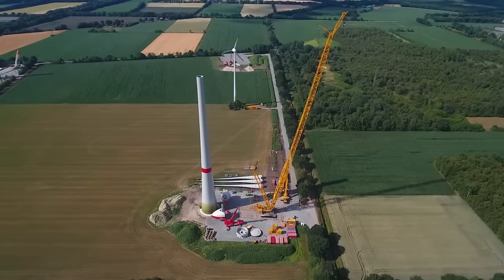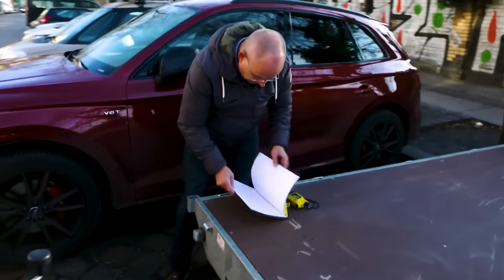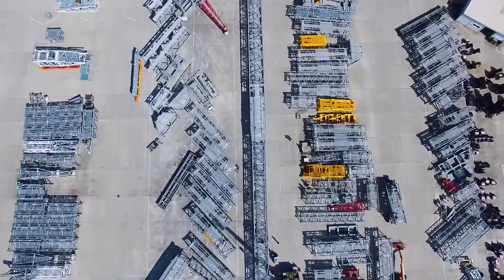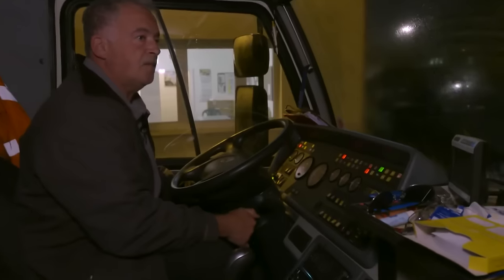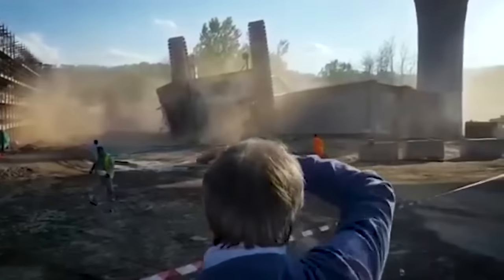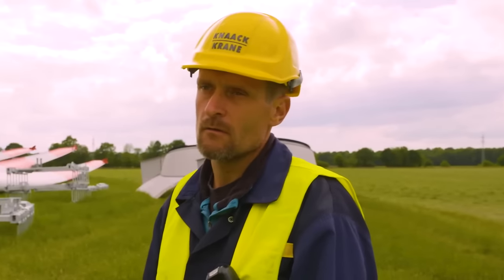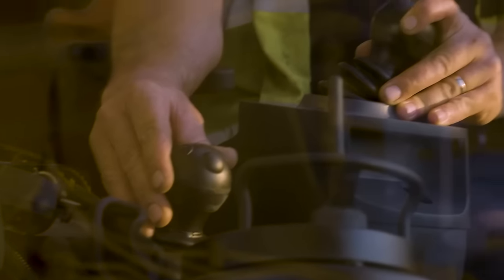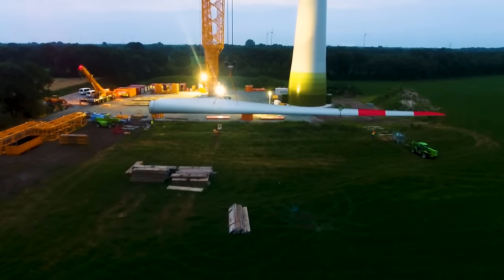Skyward Giants: The Enormous Lifting Power of Mega Cranes | FD Engineering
Higher, stronger, more robust: Crane builders excel with superlatives. Loads are getting heavier and need to be lifted to hard-to-reach places. One of the big crane companies in this country is Knaack Krane in Hamburg. The company currently has about 60 different cranes, the largest of which can lift up to 750 tons. It takes a long way through planning and installation until the machine is used for the first time - the report accompanies the creation of a mega crane.
“Engineering: the branch of science and technology concerned with the design, building and use of engines, machines and structures.” So says the Webster definition. Our newest Free Documentary family member Free Documentary - Engineering is all about engineering - and bringing our community the best documentaries on engineering.